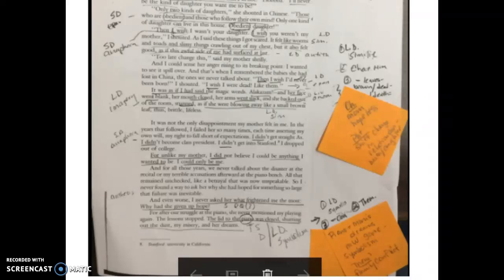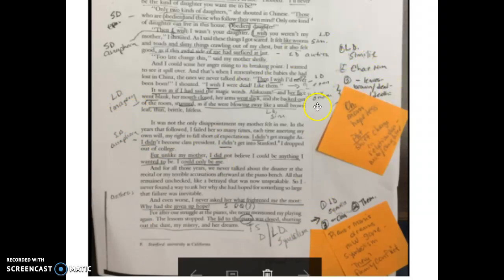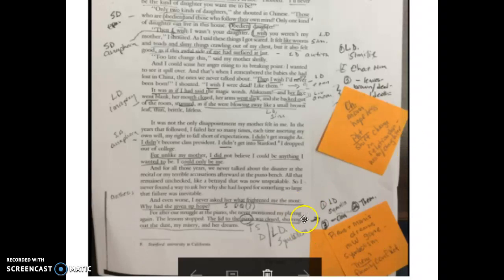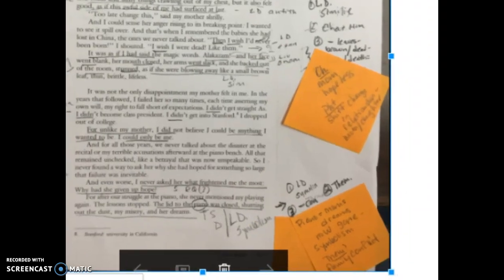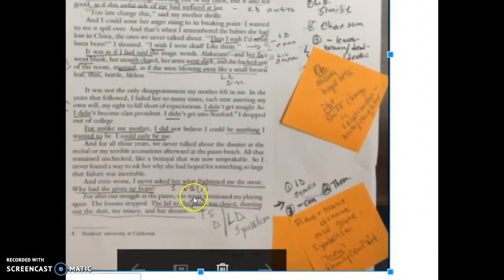Bronx M. Lit. D & Synt. D.